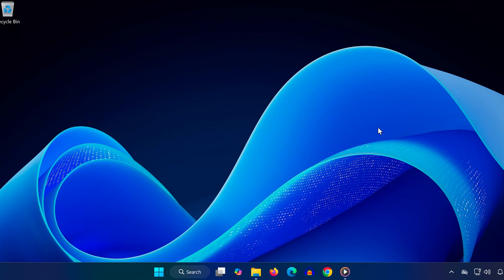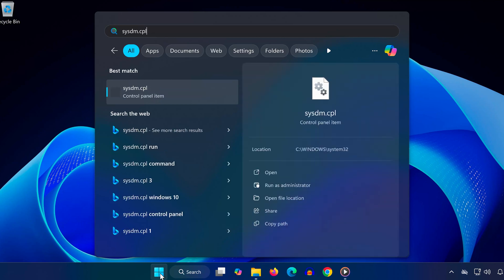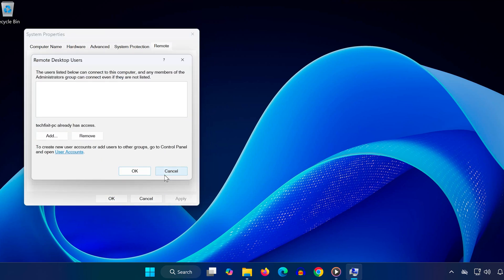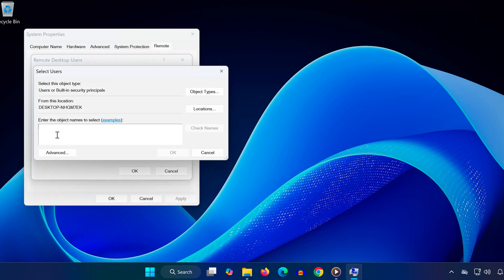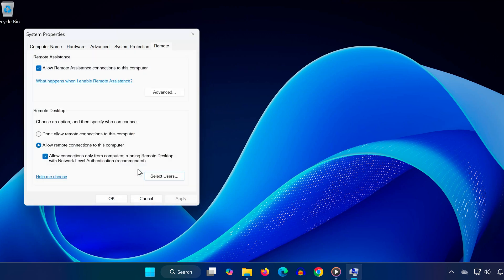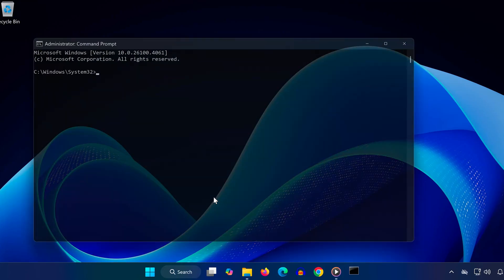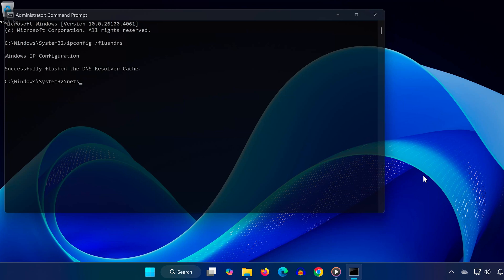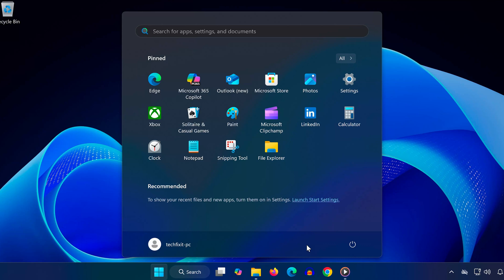How To Fix All Remote Desktop Connection Not Working Issues in Windows 11 - NEW 2026✅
Is Remote Desktop Connection not working on your Windows 11 PC? Whether you’re getting connection errors, blank screens, or nothing happens when you try to connect — this video will help you fix all RDP issues step-by-step.

Works for Remote Desktop over LAN or Internet
Fixes black screen, login errors, and permission issues
Covers system, network, and firewall fixes